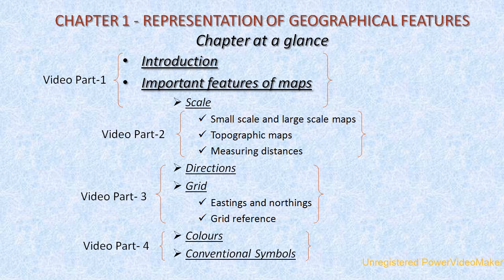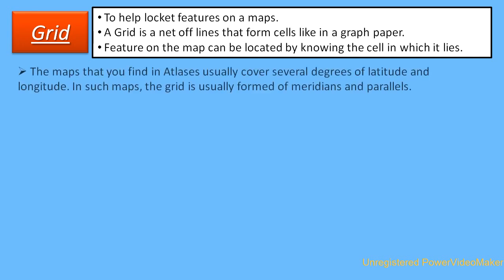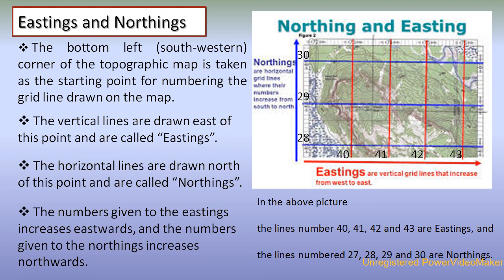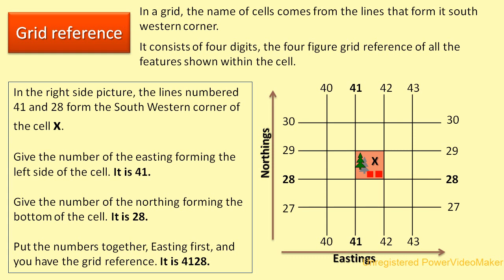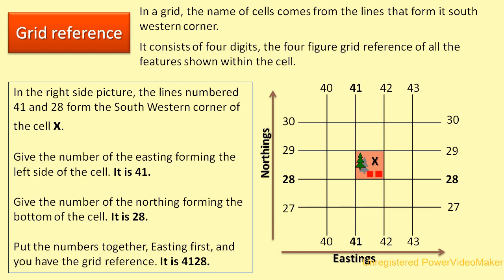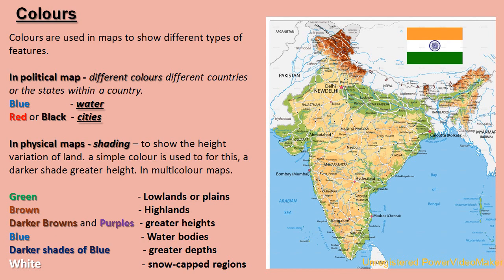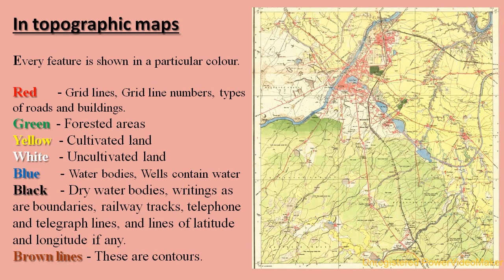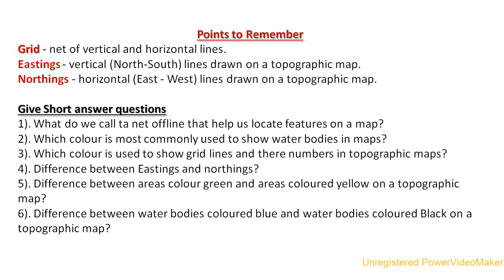Class 7, Geography, Chapter 1, Parts 3 & 4, by Abhilash K Thomas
Class 7, Geography, Chapter 1, Parts 3 & 4, by Abhilash K Thomas, teacher at St.Joseph's Academy, Ghaziabad